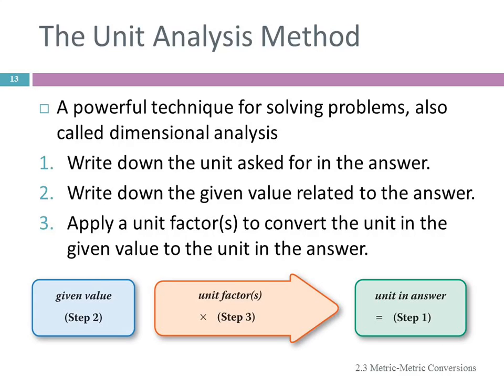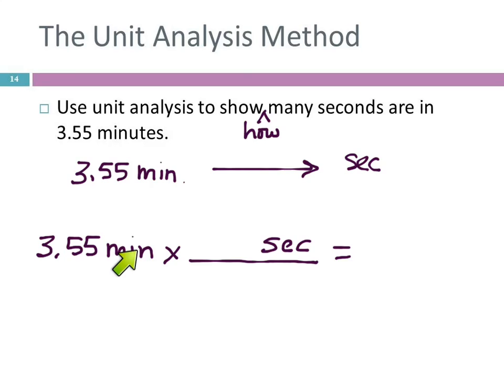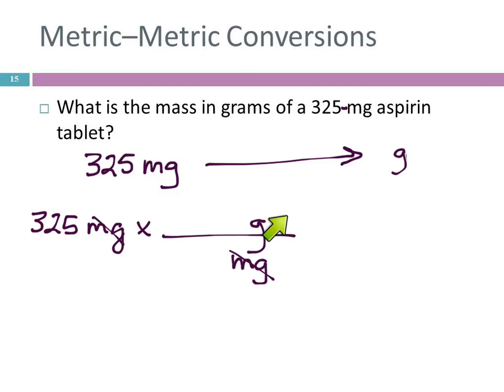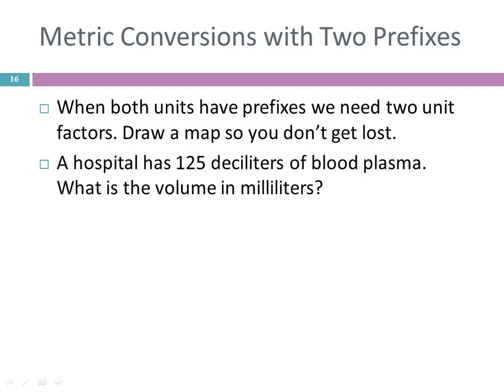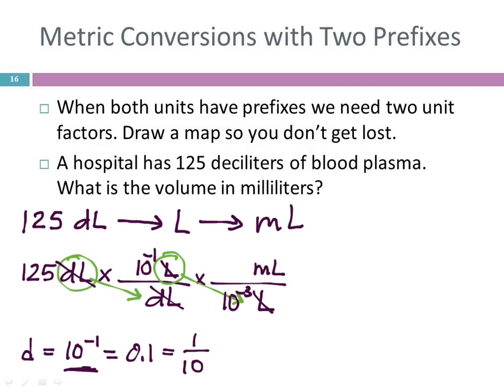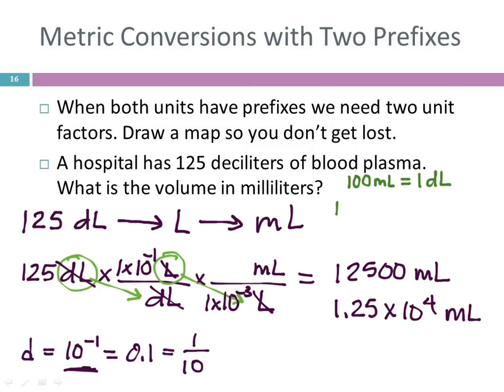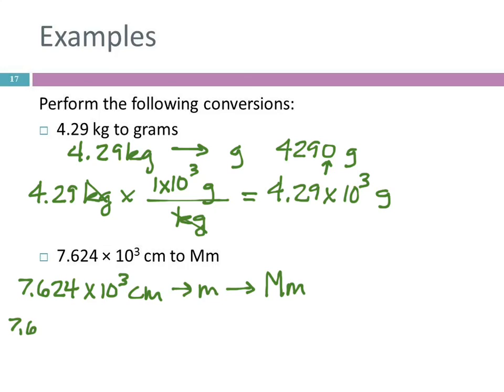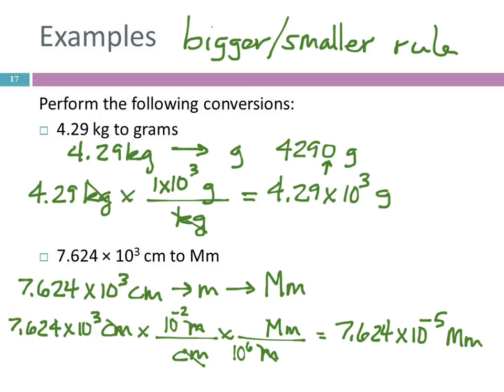101P 2.3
9/12/14 lecture at FCC